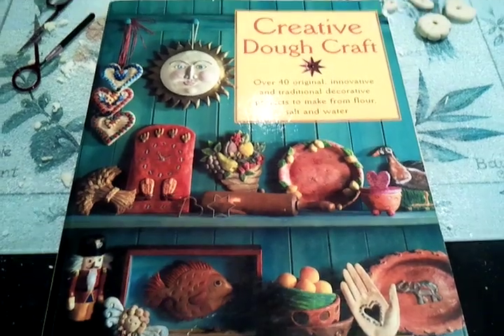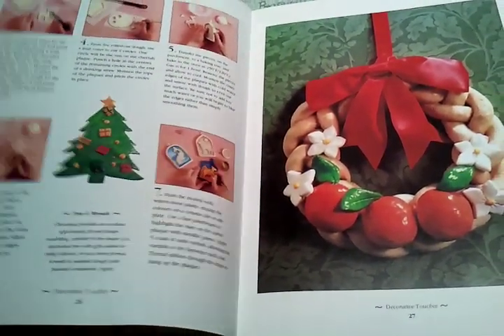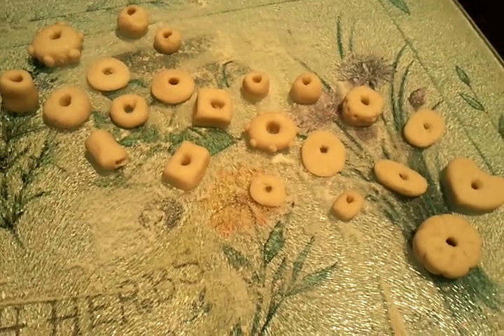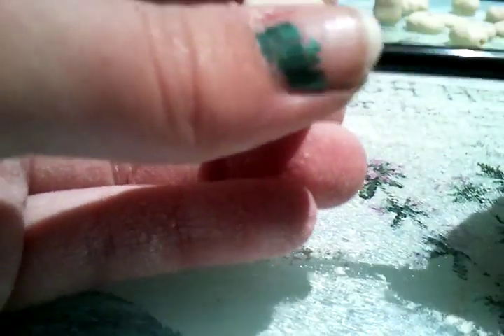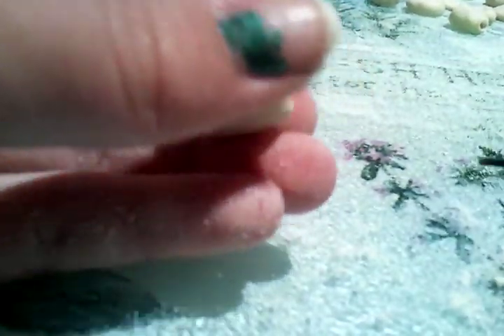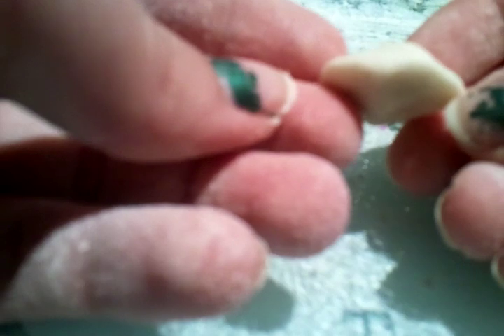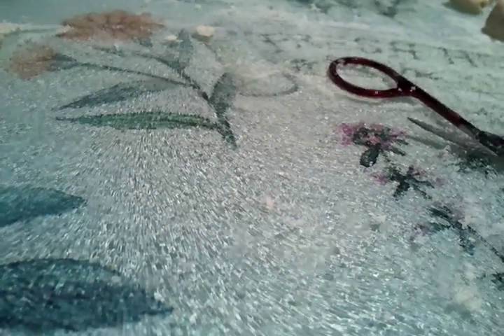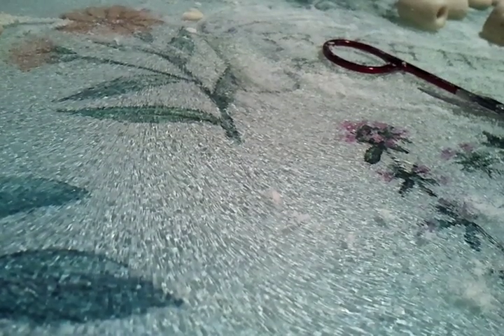Whispering ~ Page Turning ~ Dough Craft! (ASMR)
Longer videos! Whooooo! Enjoy.